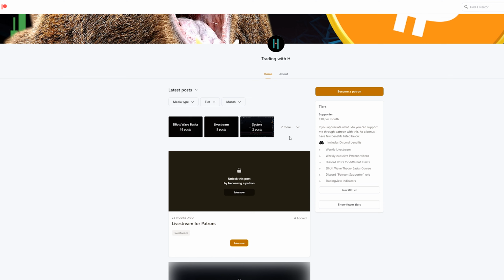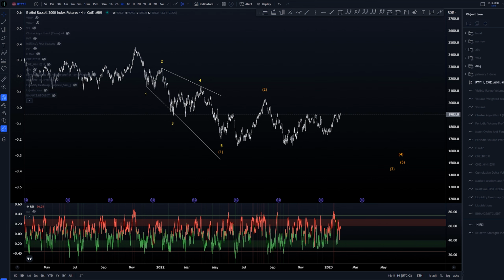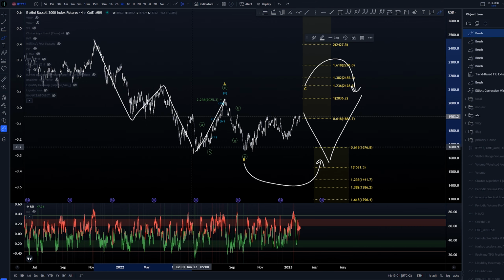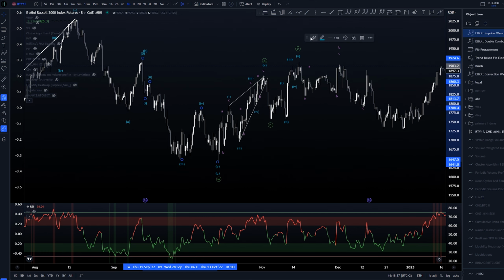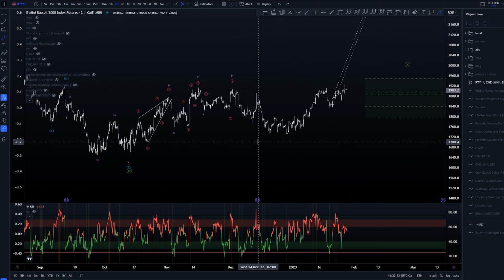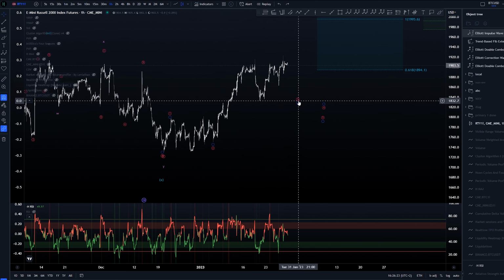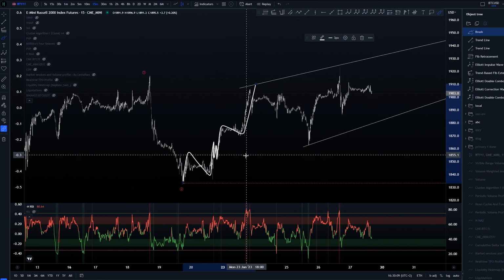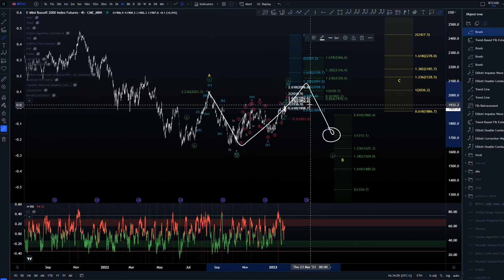RUSSELL2000 ($IWM) - Technical analysis with Elliott Wave Theory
On this video we'll take a look at Technical Analysis for Russel2000($IWM/RTY1) with the help of Elliott Wave Theory.

00:00 Intro
00:20 Elliott Waves - High timeframe
02:30 Elliott Waves - Medium timeframe
05:35 Elliott Waves - Low timeframe
27:45 Outro